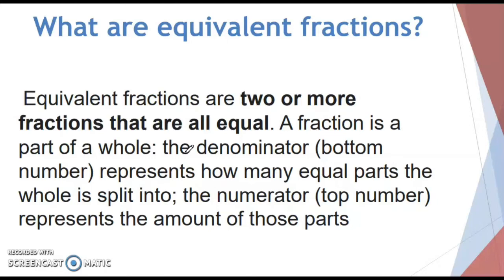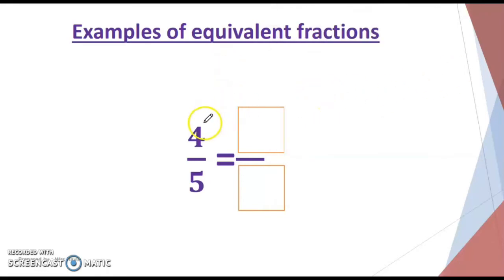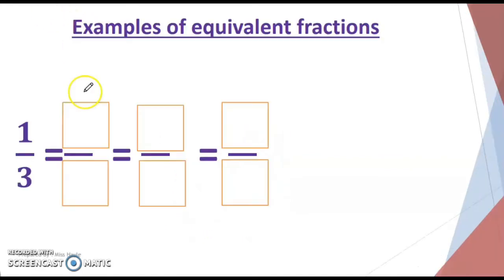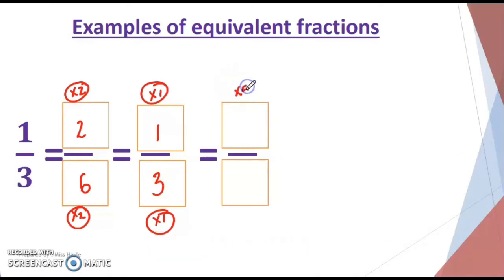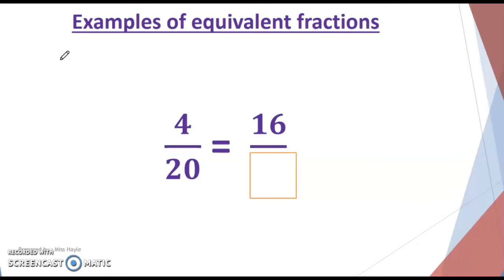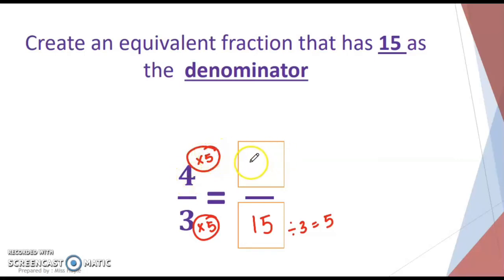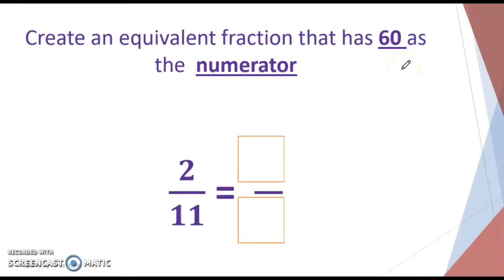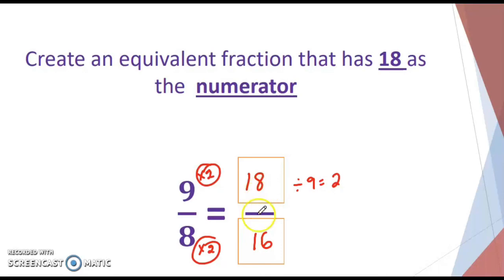Equivalent Fractions Made Easy